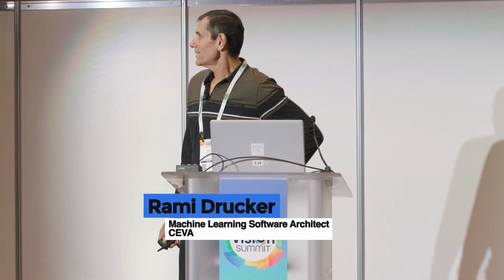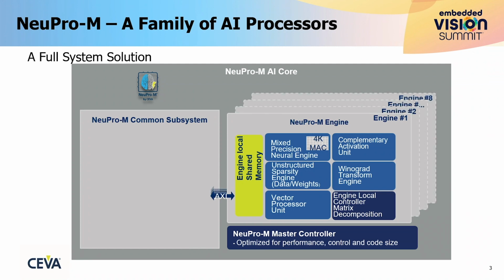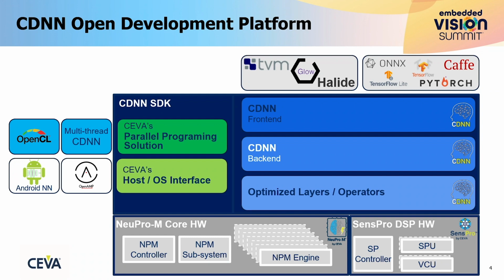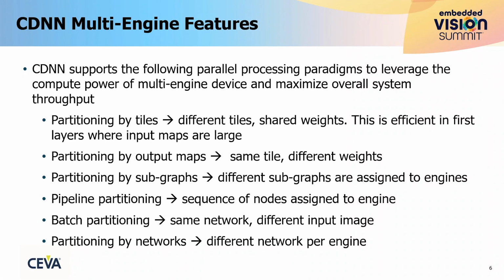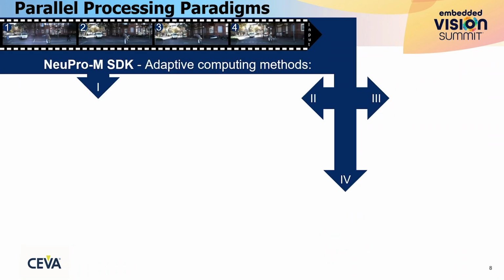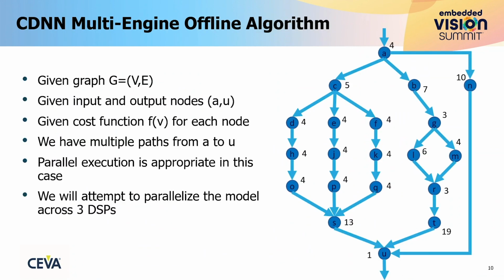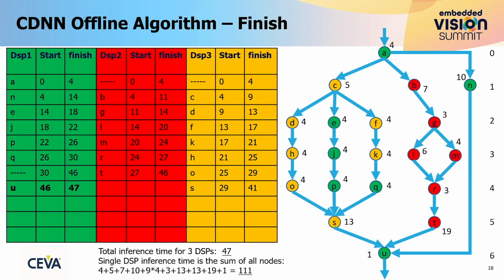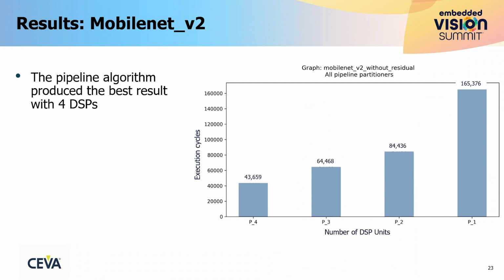"Efficiently Map AI and Vision Applications onto Multi-core AI Processors," a Presentation from CEVA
Rami Drucker, Machine Learning Software Architect at CEVA, presents the "Efficiently Map AI and Vision Applications onto Multi-core AI Processors Using CEVA’s Parallel Processing Framework" tutorial at the May 2023 Embedded Vision Summit.

Next-generation AI and computer vision applications for autonomous vehicles, cameras, drones and robots require higher-than-ever computing power. Often, the most efficient way to deliver high performance (especially in cost- and power-constrained applications) is to use multi-core processors. But developers must then map their applications onto the multiple cores in an efficient manner, which can be difficult. To address this challenge and streamline application development, CEVA has introduced the Architecture Planner tool as a new element in CEVA’s comprehensive AI SDK.

In this talk, Drucker shows how the Architecture Planner tool analyzes the network model and the processor configuration (number of cores, memory sizes), then automatically maps the workload onto the multiple cores in an efficient manner. He explains key techniques used by the tool, including symmetrical and asymmetrical multi-processing, partition by sub-graphs, batch partitioning and pipeline partitioning.